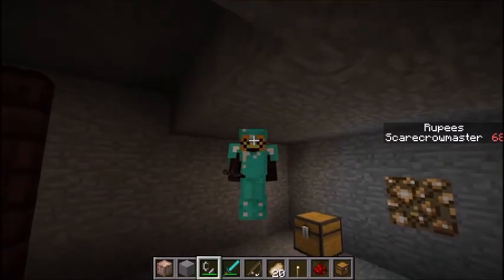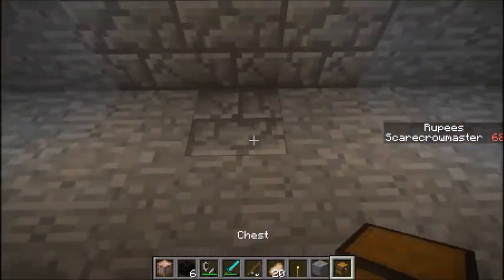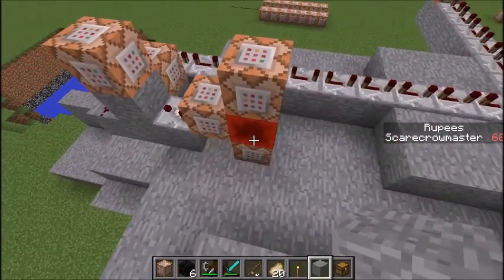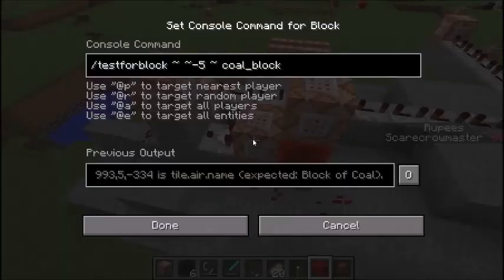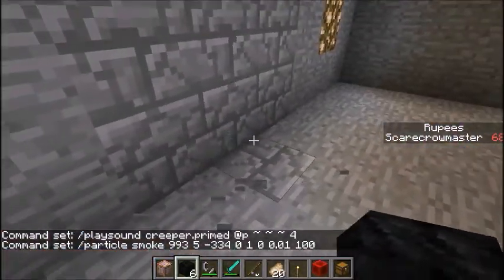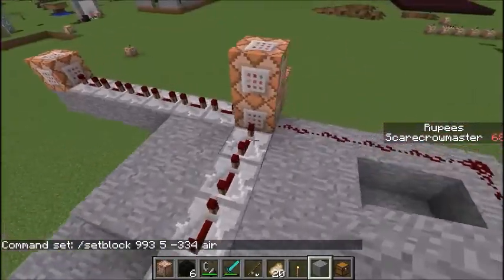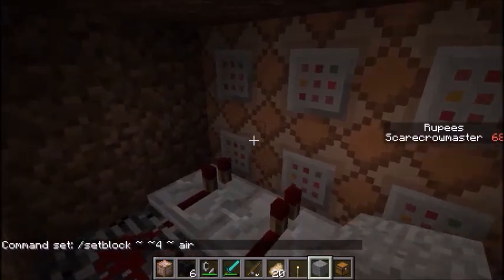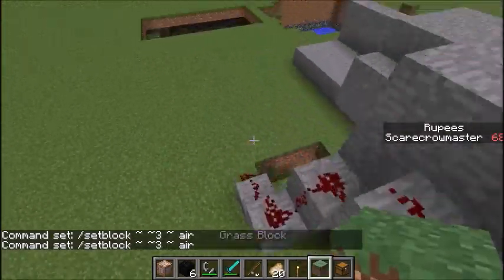Minecraft: How to create a Zelda torch switch and bombs using /testforblock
This contraption uses /testforblock command. It also uses particles.